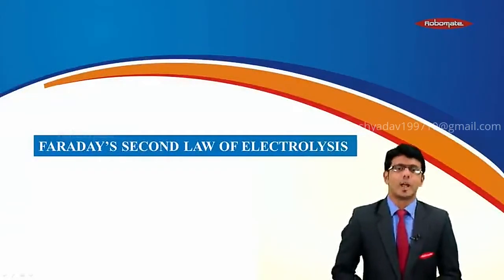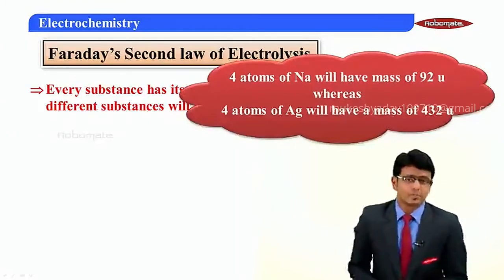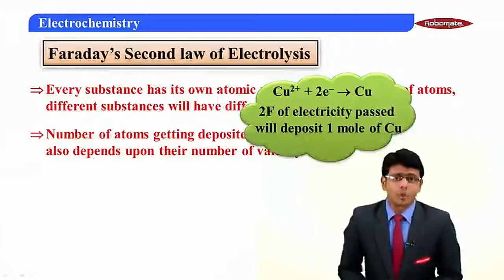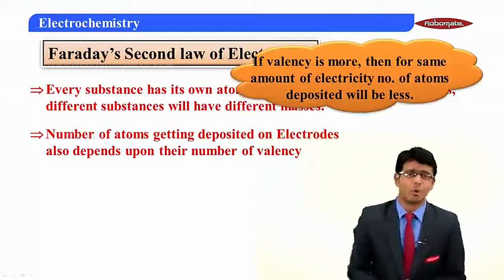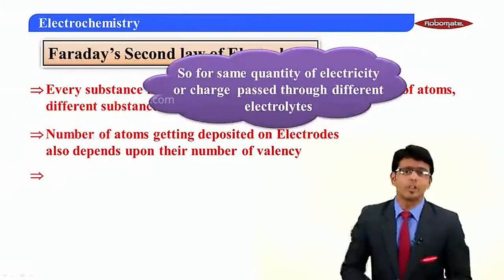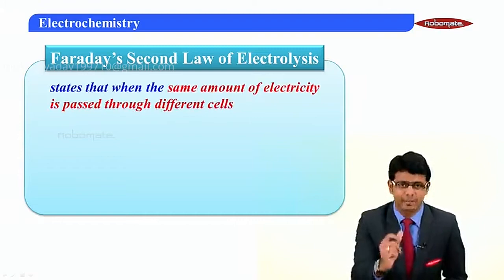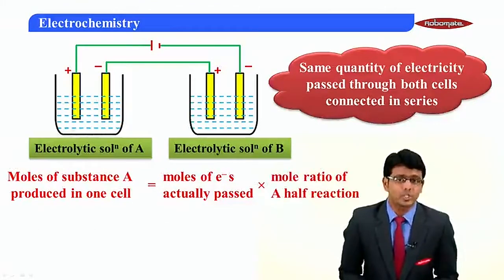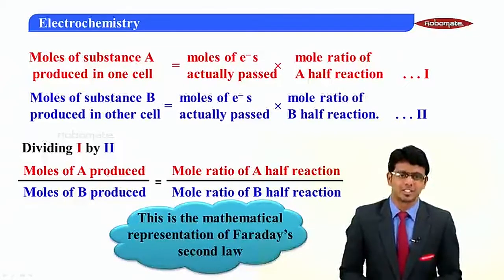Electrochemistry part 30